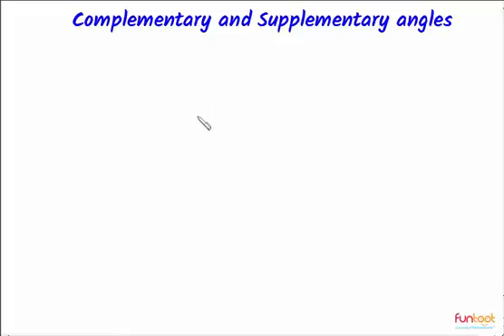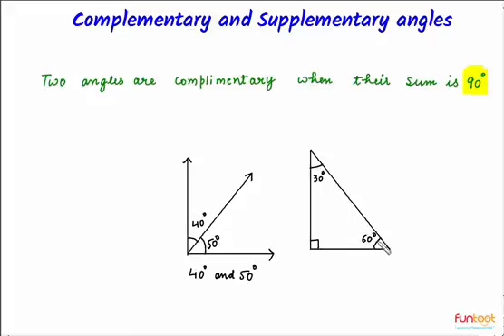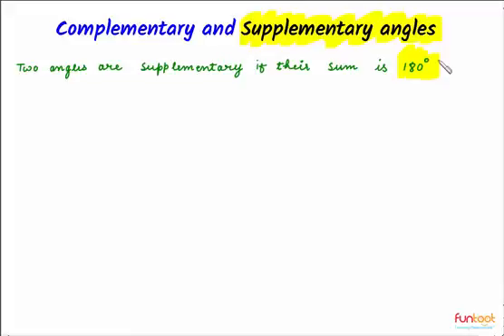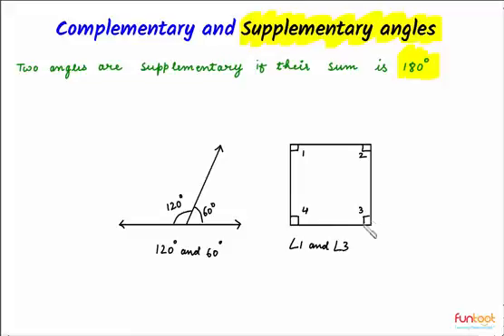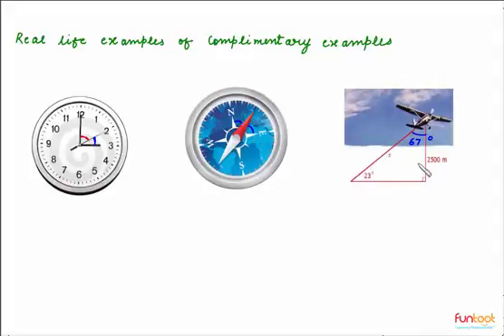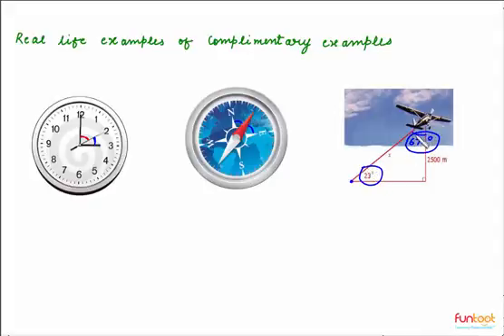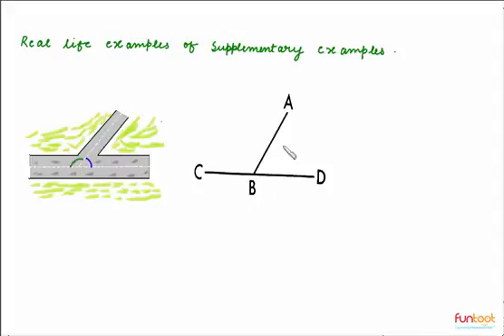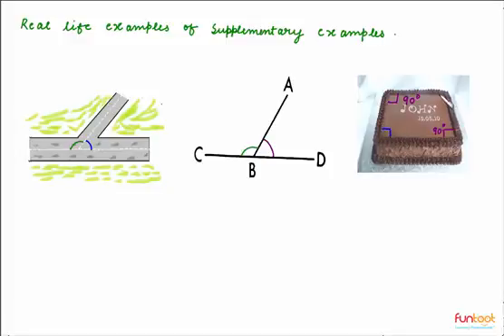Angle pairs- Complementary and Supplementary Angles- Conceptual Understanding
Topic: Complementary and Supplementary Angles- Conceptual Understanding
Subject: Mathematics
Grade: IX

In this video we explain complementary and supplementary pairs of angles, examples and non-examples.This topic is useful for students studying in CBSE, ICSE and International Boards.